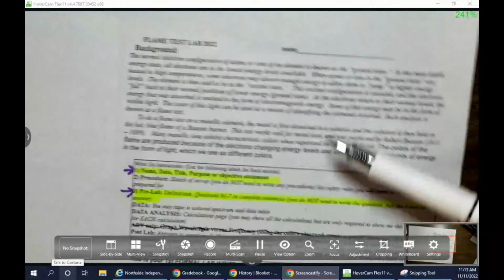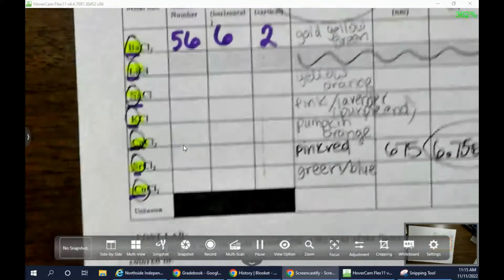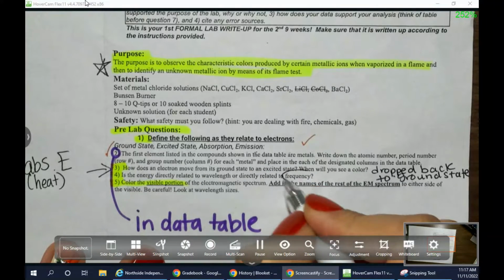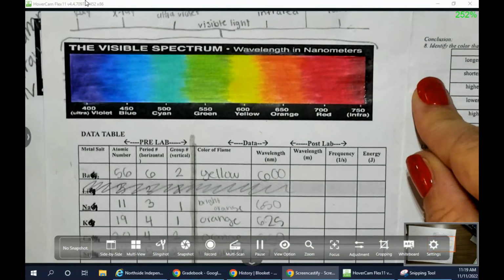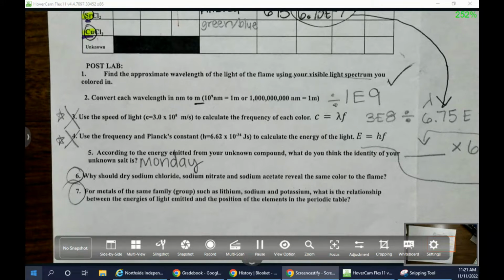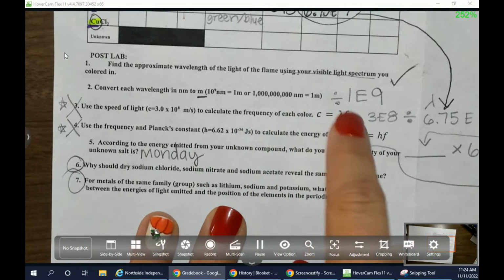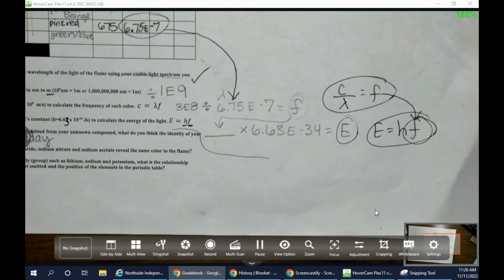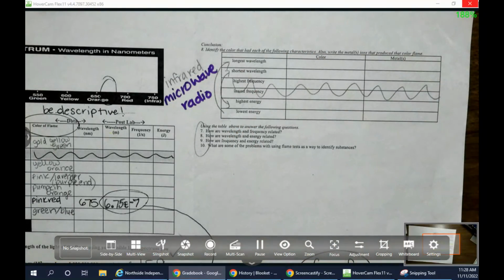Flame Lab Post Lab Questions